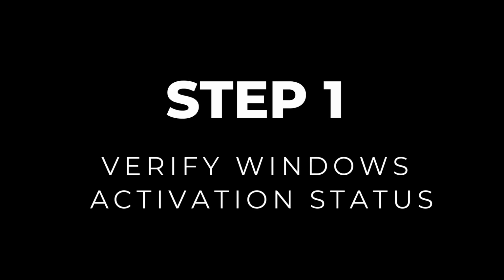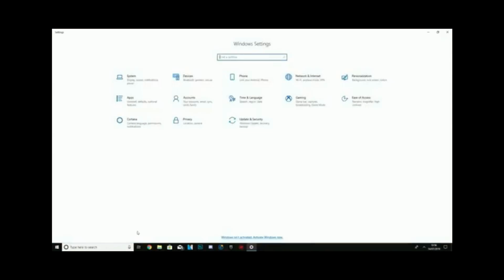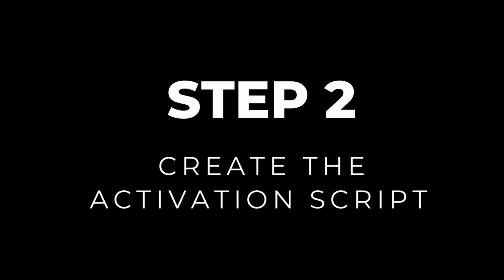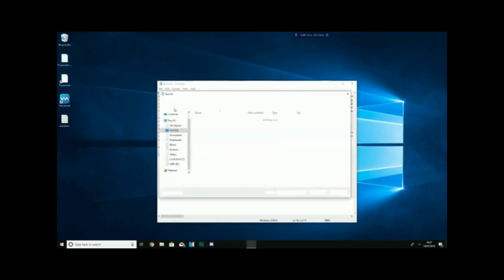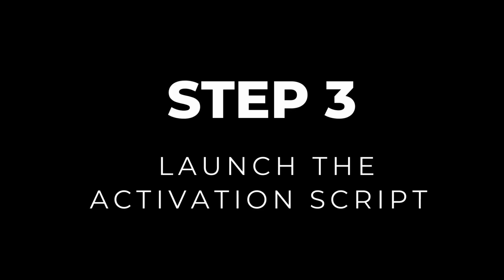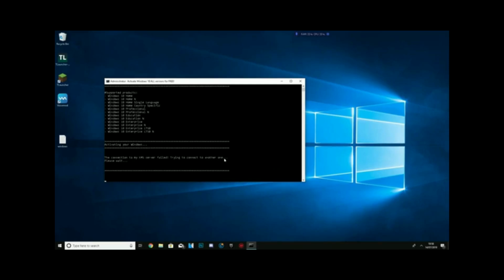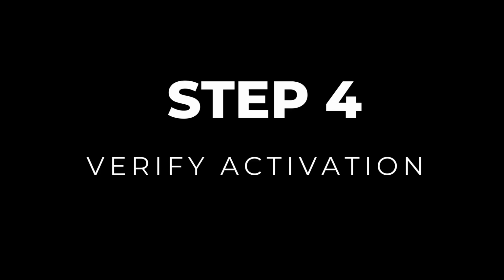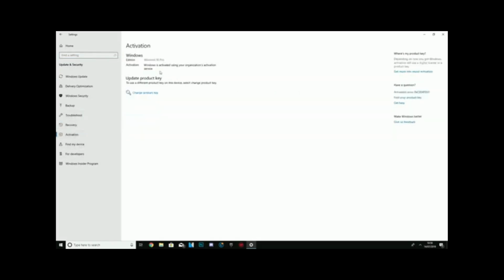ACTIVATE WINDOWS 10 ALL VERSIONS, FREE, NO CRACKS, NO TOOLS, SAFE, FAST, AND PERMANENT. FULLY TSTED!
Activate Windows 10 with CMD – No cracks, no third-party tools, no shady software! it only takes 15 seconds, fully tested!

Welcome to the How-To Guides & Tutorials playlist by Fix It Fast—your trusted resource for quick, effective, and expert-level solutions to a wide range of tech challenges. Whether you’re troubleshooting Windows activation, optimizing PC performance, setting up CCTV systems, or diving into advanced tech like telecommunications, solar energy, and LiFePO4 battery setups, this playlist has you covered.

Topics Covered:
Windows & IT Troubleshooting
Smartphone & Device Repairs
CCTV & Security System Setup
Digital Twin & Smart Tech Innovations

What You’ll Learn:
Activate Windows without third-party tools
Set up & configure CCTV & security systems
Install & manage LiFePO4 batteries & energy storage
Explore telecom networks & mobile tower installations
Learn solar panel installation & system optimization